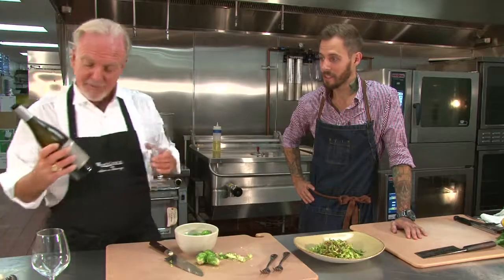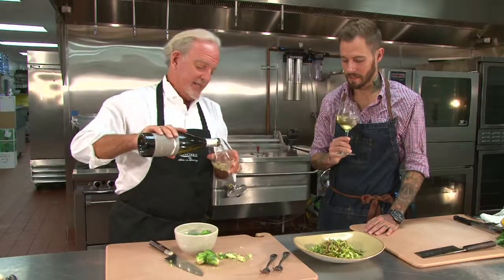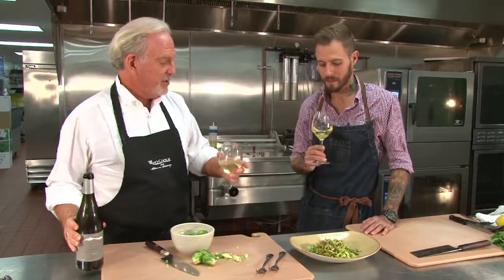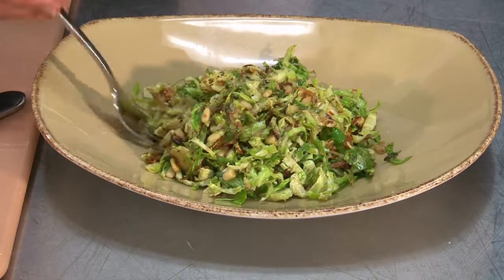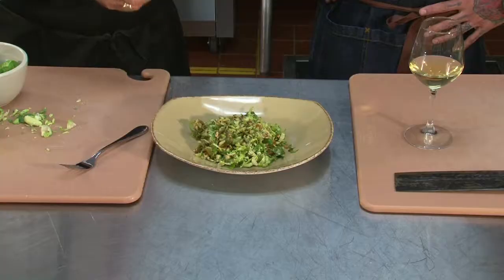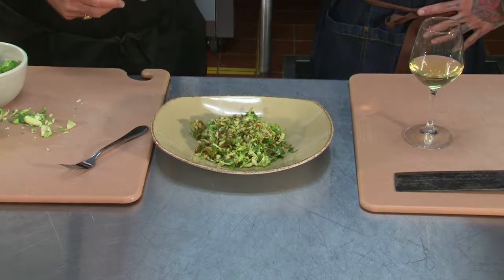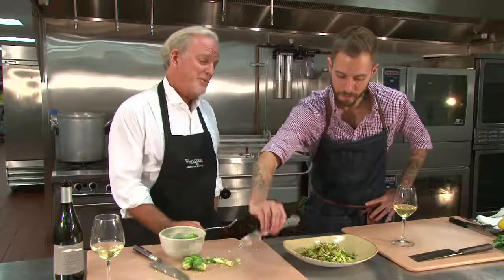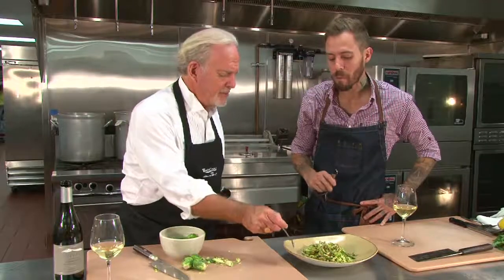What’s Cooking with Arthur von Wiesenberger - The Outpost at the Goodland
Wine featured: 2012 Chalk Hill Chardonnay